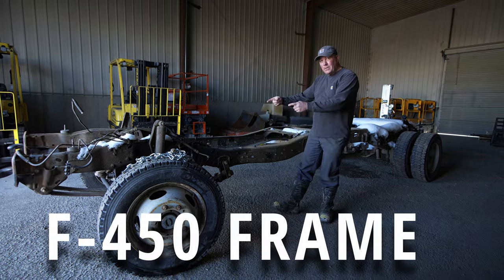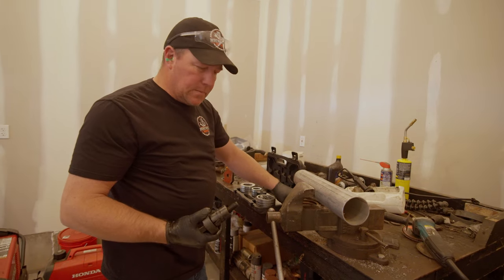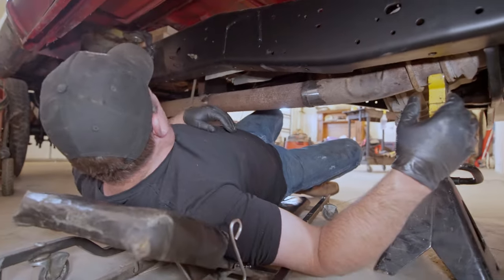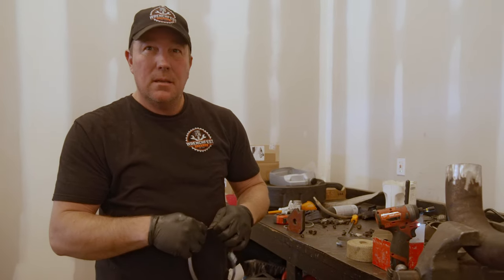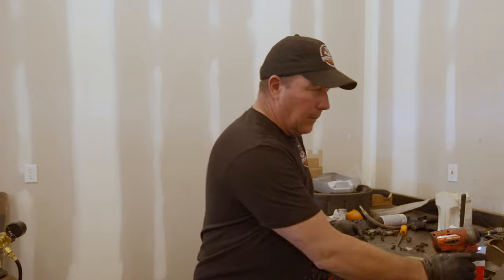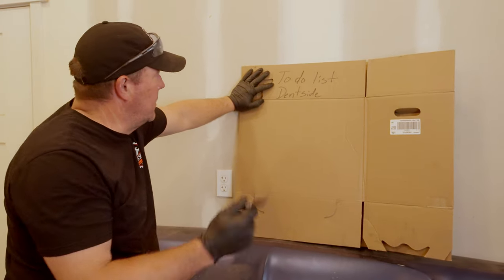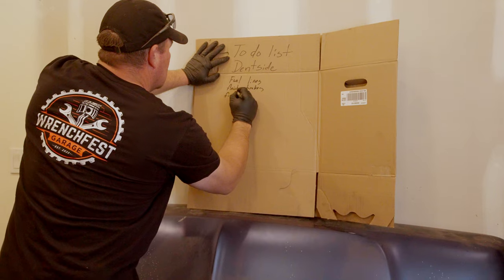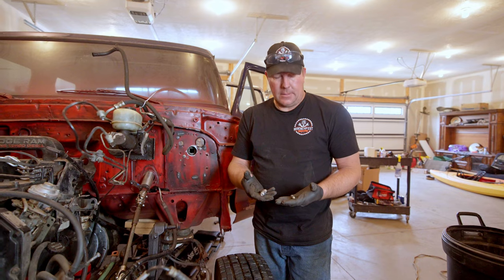This Cummins Swapped Dentside is getting close to.... | THE ULTIMATE FORD DENTSIDE CUMMINS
On this episode of Wrenchfest Garage THE ULTIMATE DENTSIDE CUMMINS gets a custom exhaust, steering, and throttle.